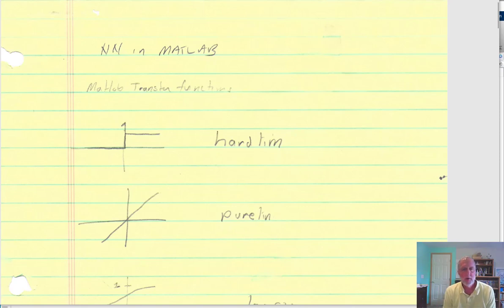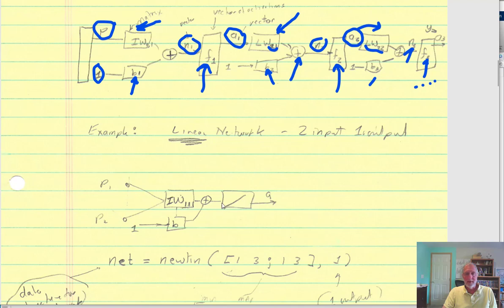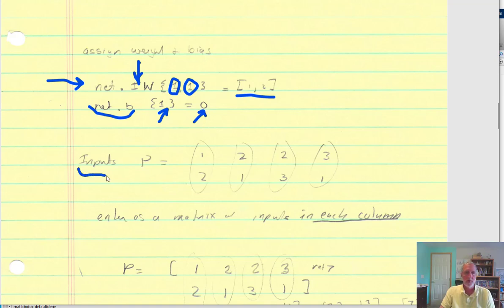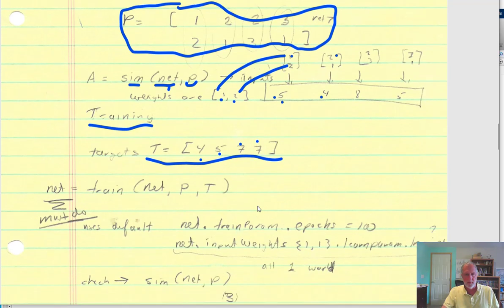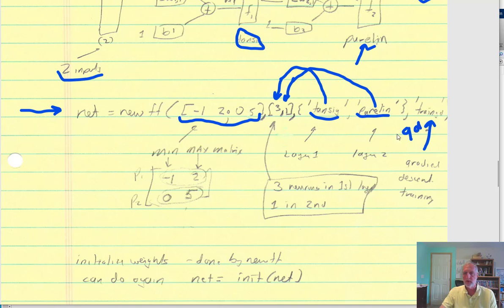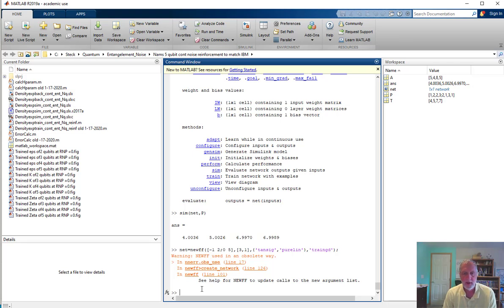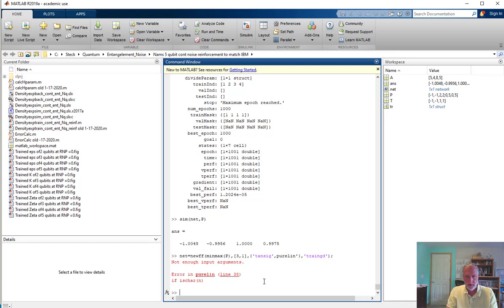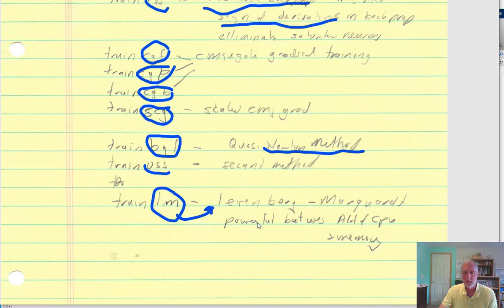AE 759 Lecture: Matlab Neural Network Toolbox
How to build a simple neural network in the Matlab neural network toolbox